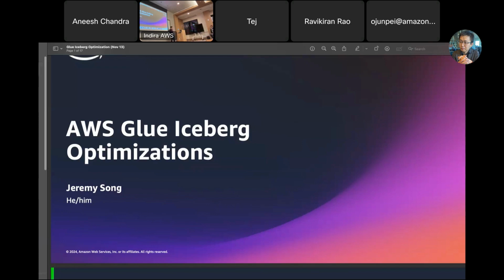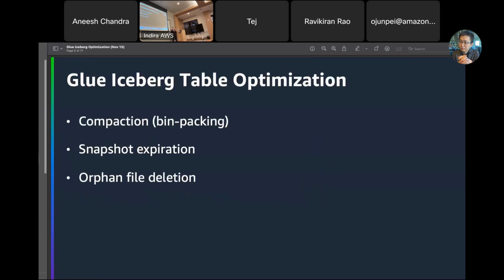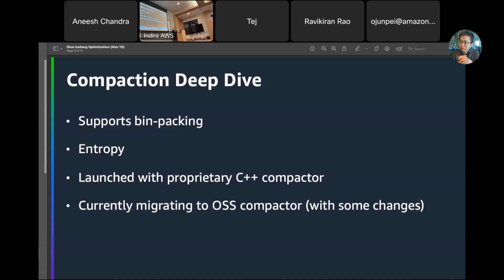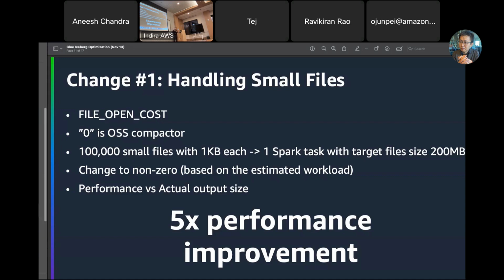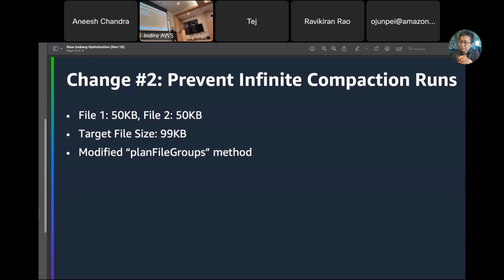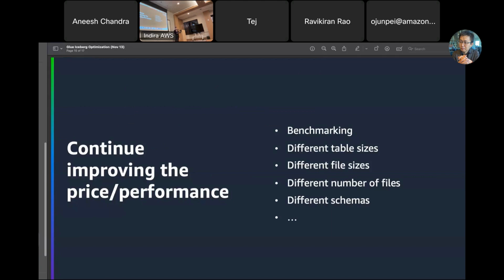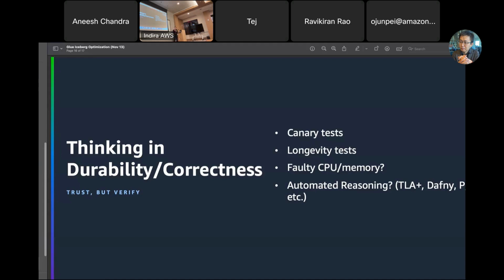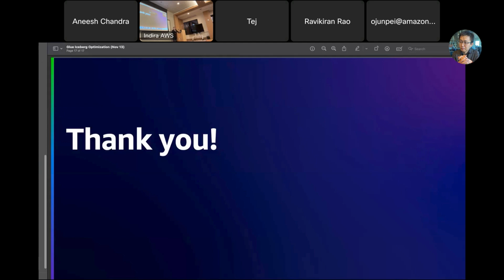AWS Glue's Iceberg Optimizations: Compaction, Snapshot Expiration & Future Plans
Meetup: Seattle (November 13, 2024)
Speaker: Jeremy Song